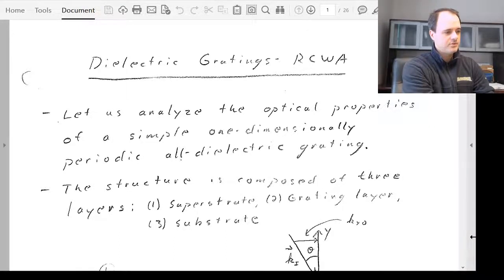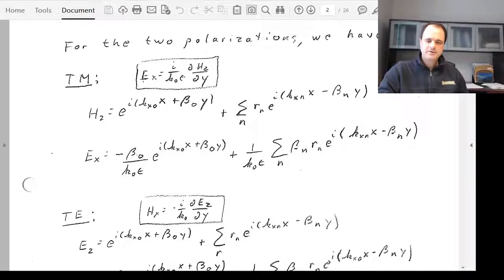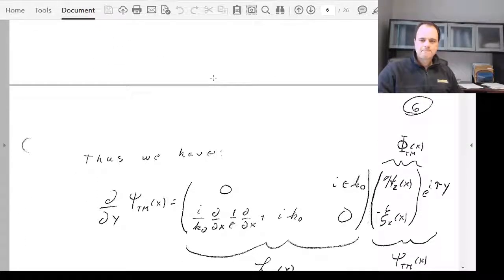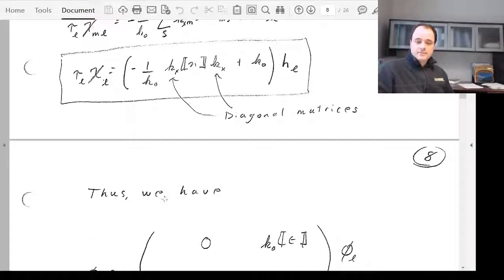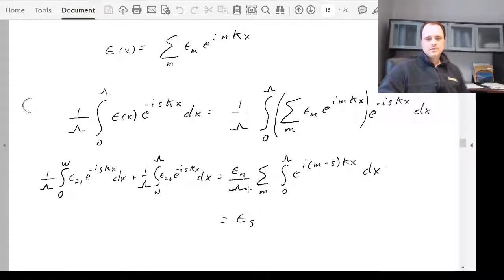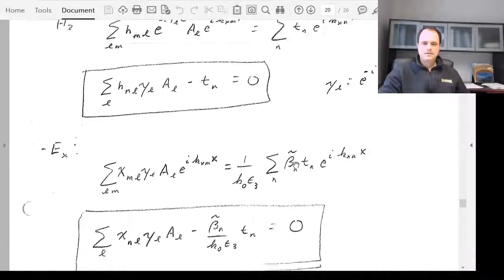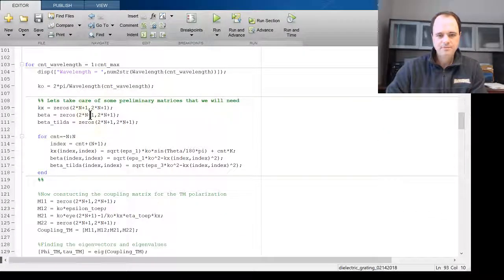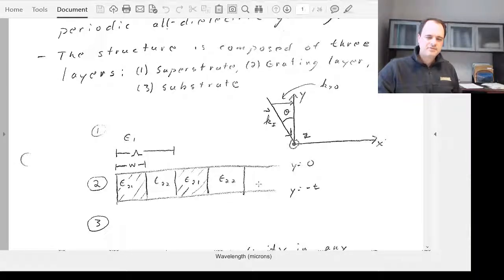Lecture 5 Dielectric Gratings Rigorous Coupled Wave Algorithm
The description and development of the rigorous coupled wave algorithm on how to use it to model dielectric gratings.  This lecture builds upon the previous two lectures involving stacked layer structures and scattering from periodic structures.